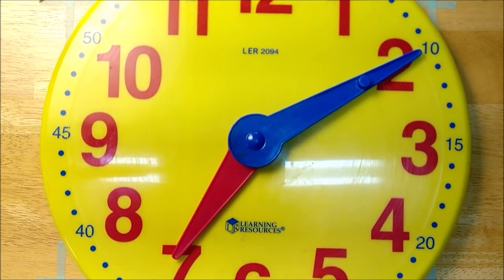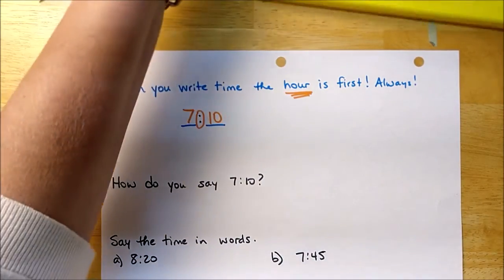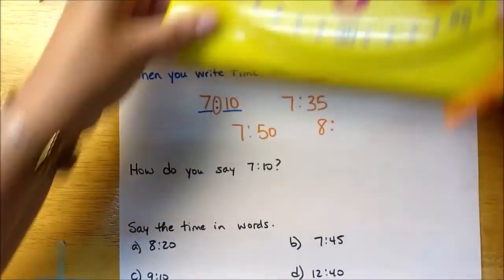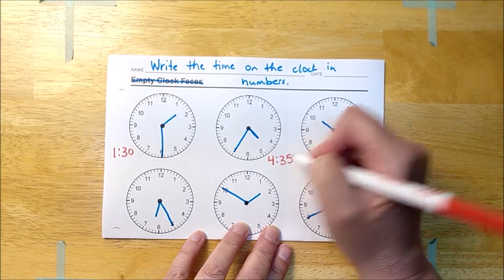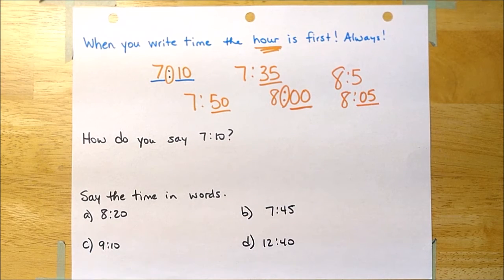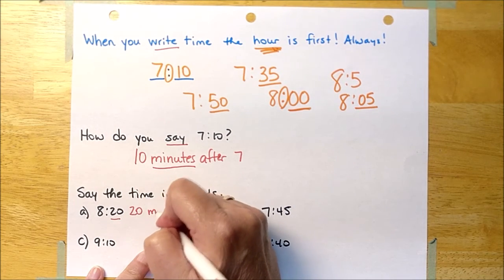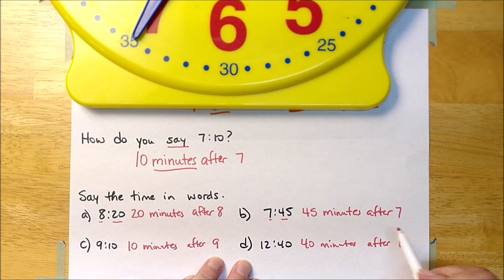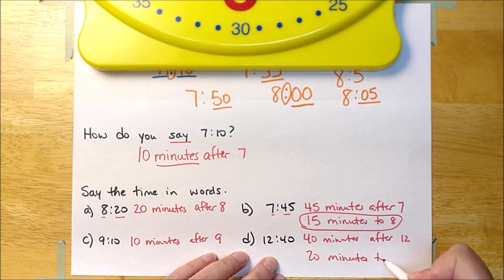Telling time to five minutes 1